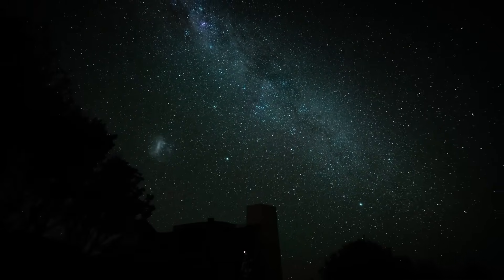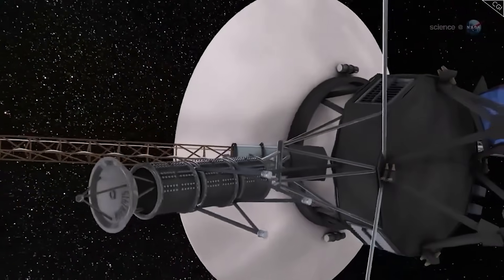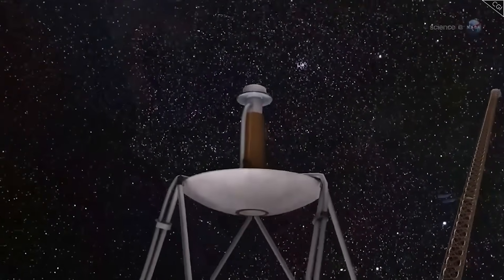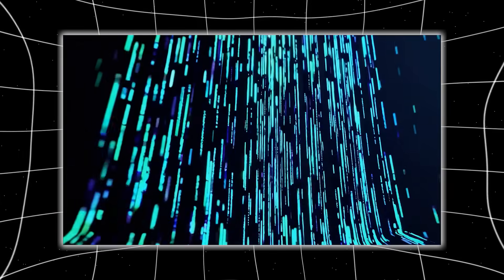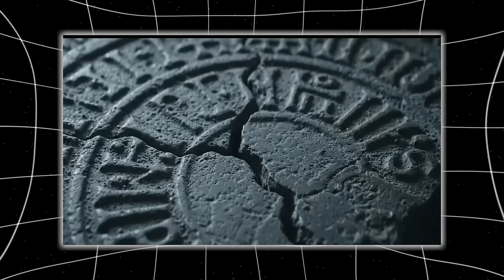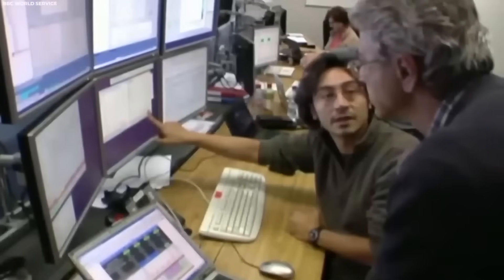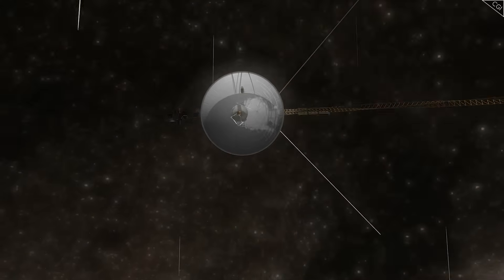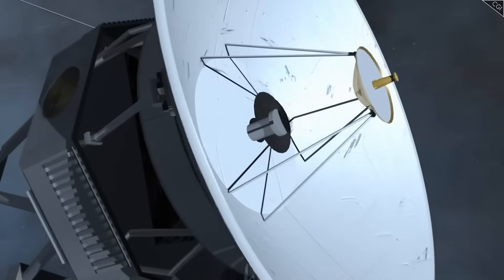Voyager 1 Attempted to Intercept 3I/ATLAS — Then This Happened…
What you’re about to hear is no ordinary space update. Something just happened far beyond the reach of any Earthbound telescope—an event so unexpected that it’s forcing NASA scientists to question everything they thought they knew about interstellar encounters. A spacecraft launched nearly half a century ago, Voyager 1, has just been linked to an extraordinary attempt: an interception of an object not only alien to our solar system… but possibly alien in a much deeper sense. This object is none other than 3I/ATLAS, the third confirmed interstellar visitor—and what happened when Voyager 1 attempted to align with it is something that’s now echoing through mission control centers, classified reports, and even ancient history.
Something changed when these two trajectories nearly touched, and now, the world is left wondering…
 Did Voyager 1 really make contact with something not from our world? Or did something else—something no one expected—respond first?